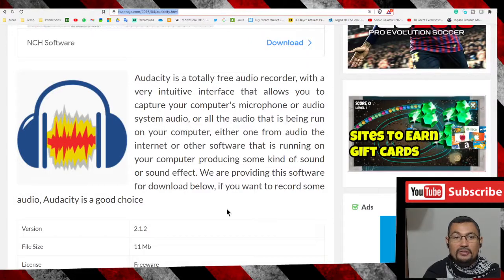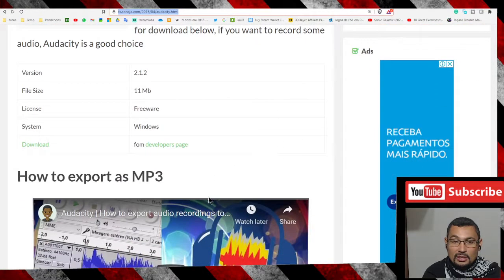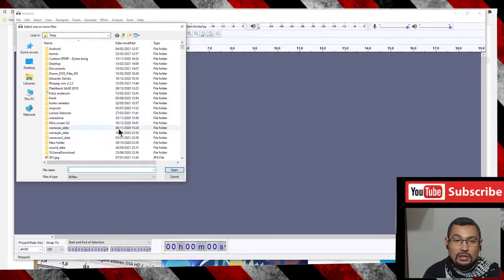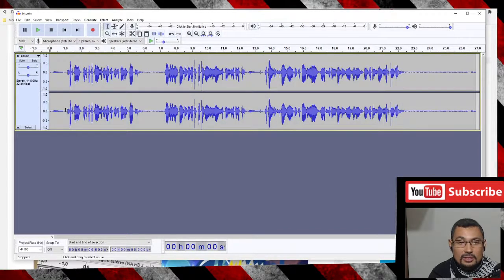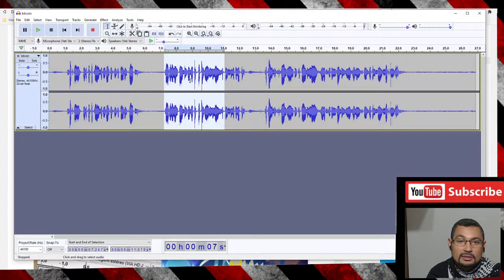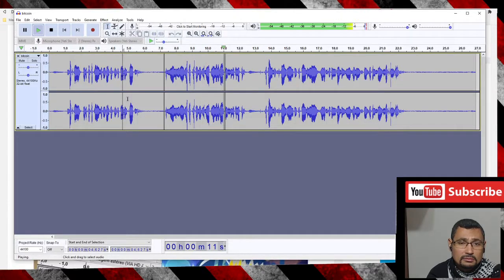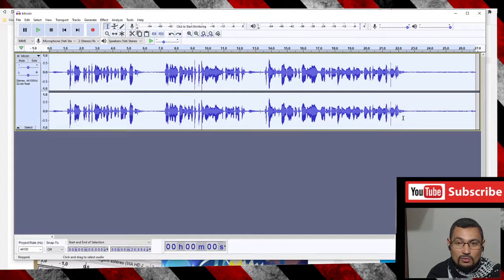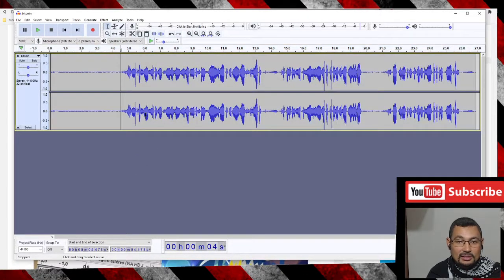How to reverse audio on Windows PC with Audacity Program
This video shows you how to use the reverse effect on Windows PC using a free software audio editor called Audacity.